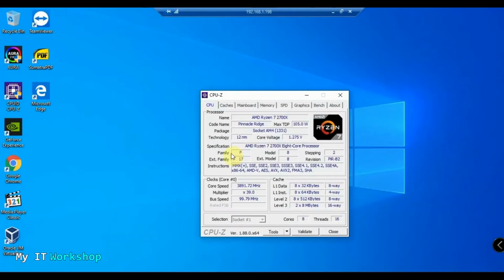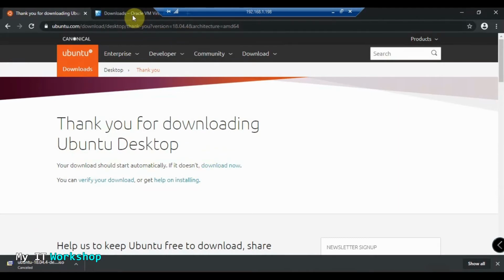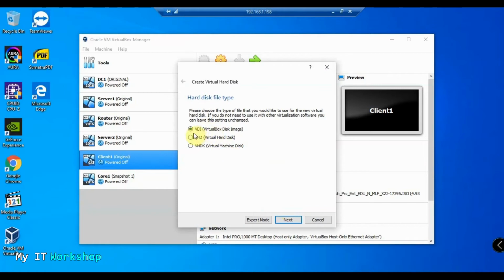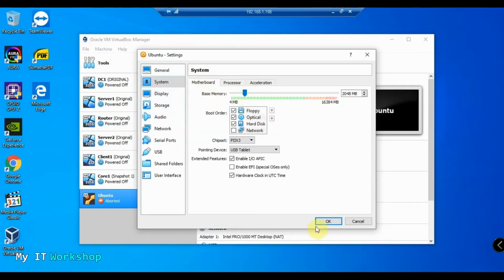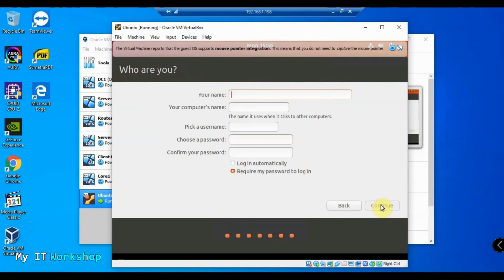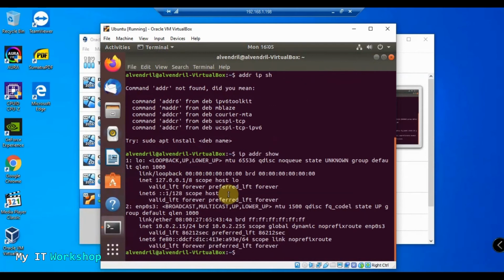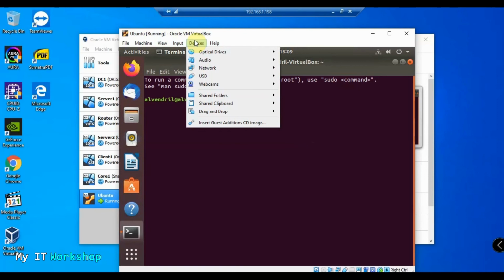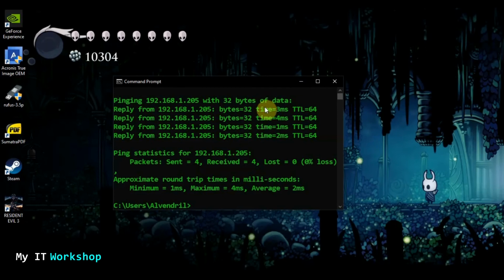Install Ubuntu on Windows 10 | VirtualBox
In this Video I Show how to download and install Ubuntu OS on Windows using VirtualBox free software.

📌Have some time to become better? Here're some Books I like:
AI Super Powers

► Parts of the Home Lab Computer:
- AMD Ryzen 7 2700X
- Prime x470 pro Asus
- Corsair DDR 4 Ram
- Samsung M.2 NVme
- EVGA 500 W Power Supply
- Thermaltake Case